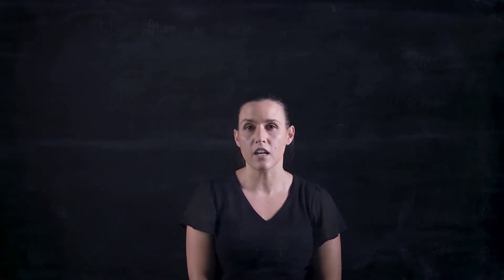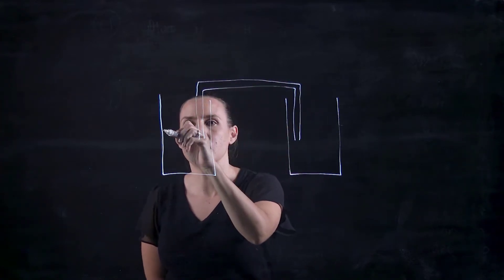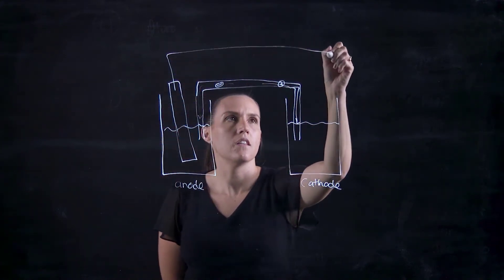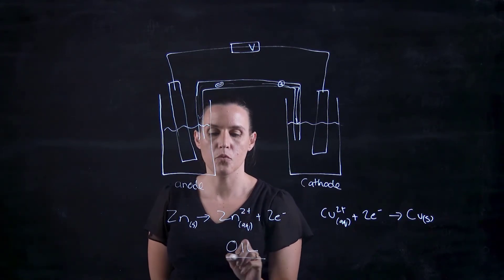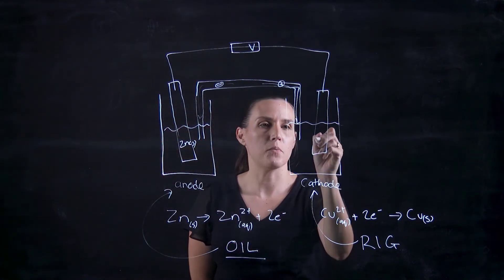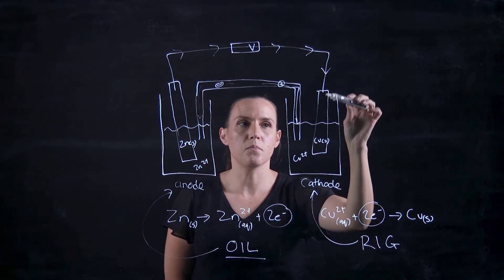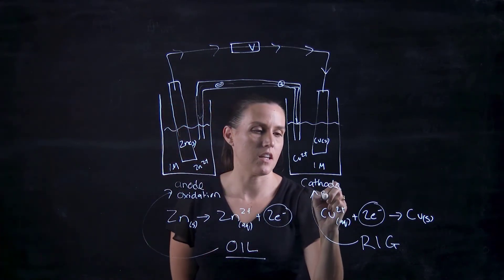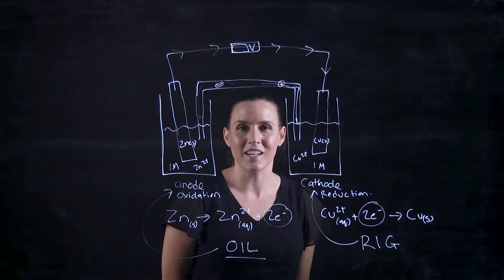How to label and draw a voltaic cell (galvanic cell)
This lightboard video looks at how a voltaic cell (galvanic cell) works and how you draw a diagram and label the key parts.